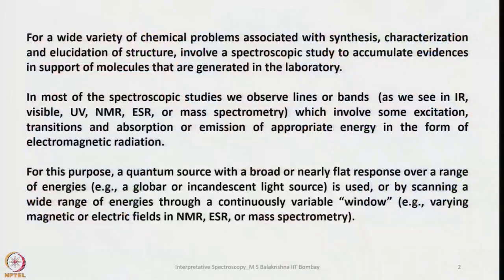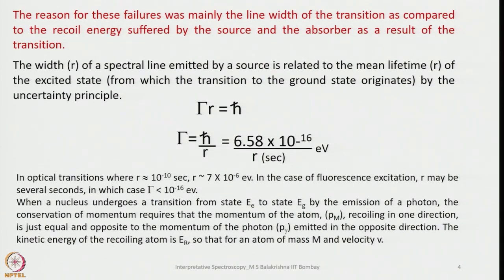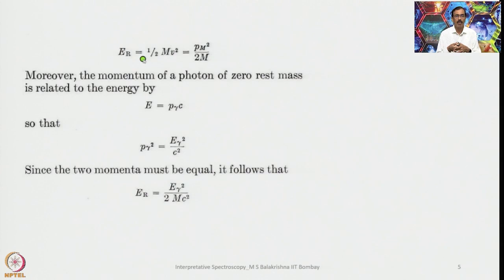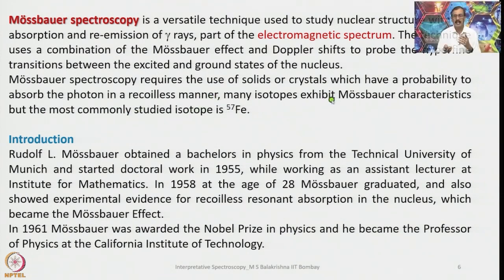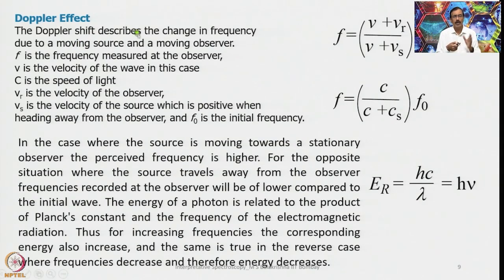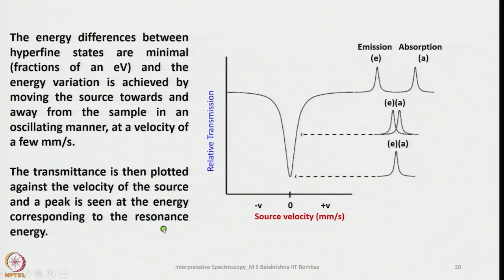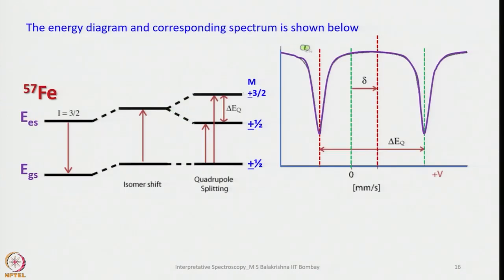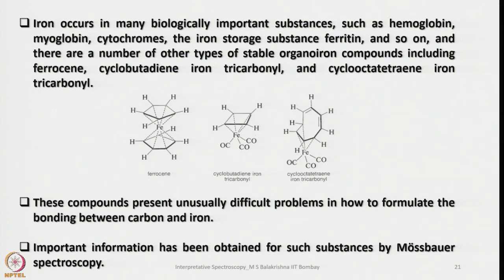Introduction to Mössbauer Spectroscopy (Mös)